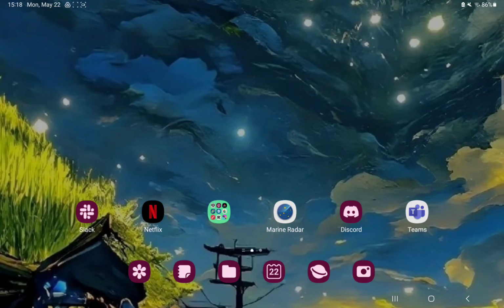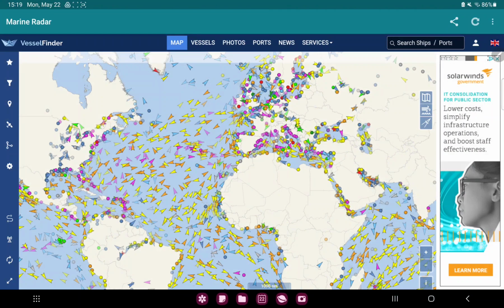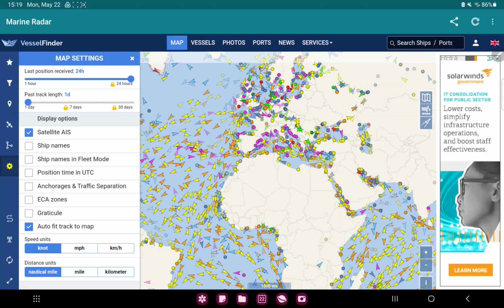How to enable to display the ship names on Marine Radar?